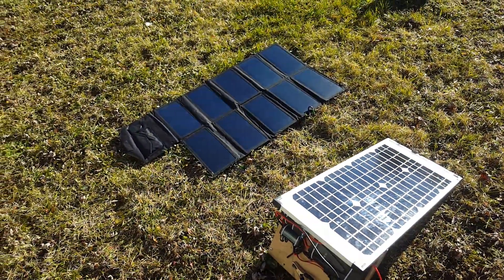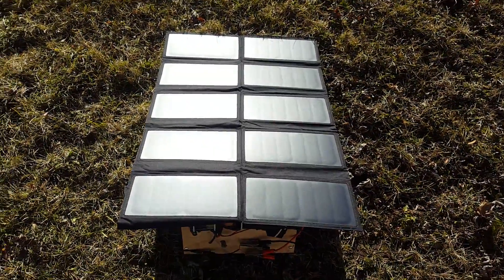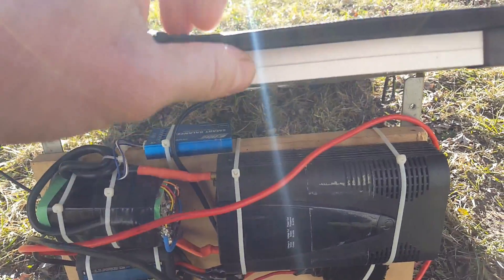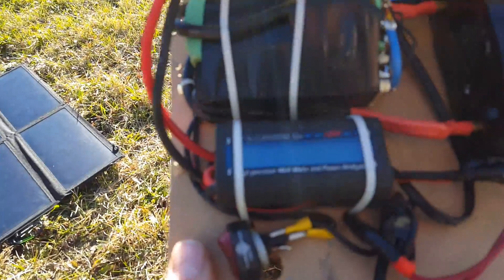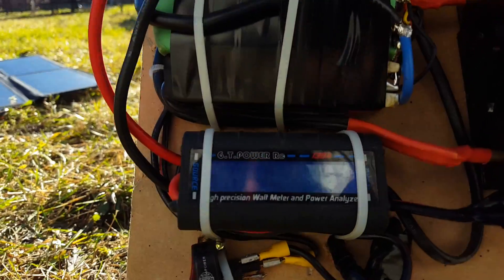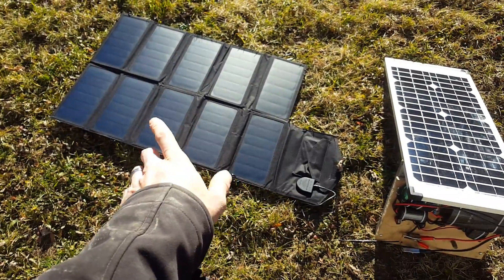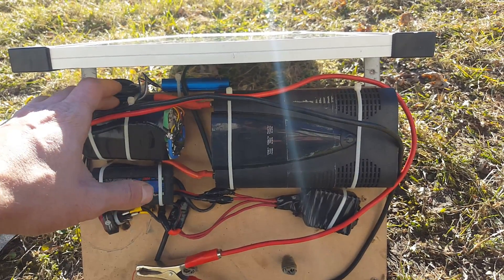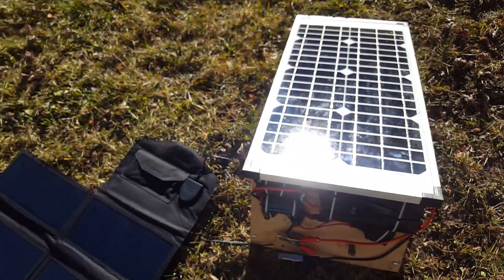Allpowers 60w folding solar panel testing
showing off my new AllPower 60w folding solar panel. AllPower 60w vs colman 40w solar panel